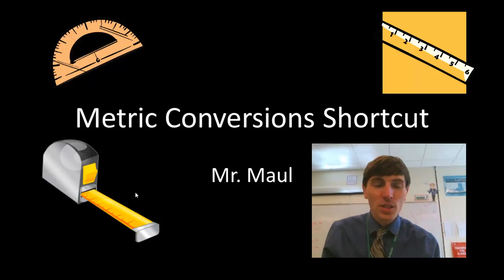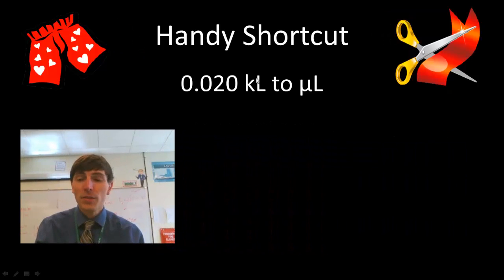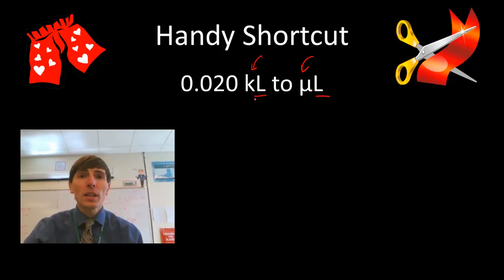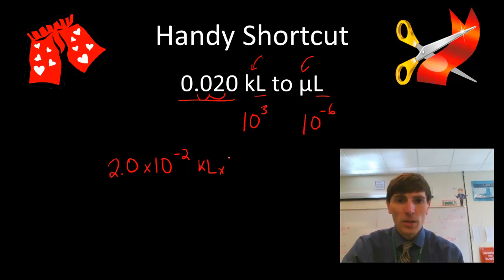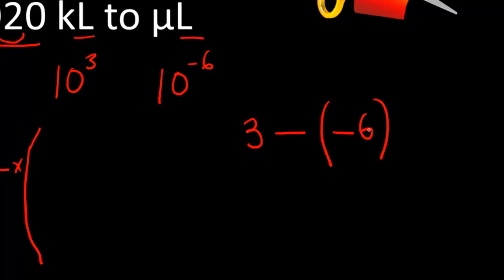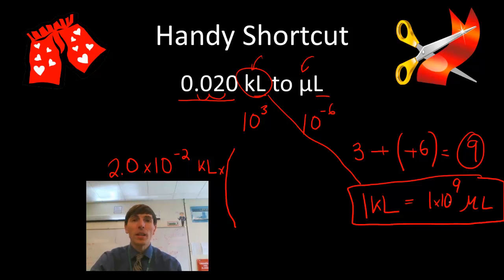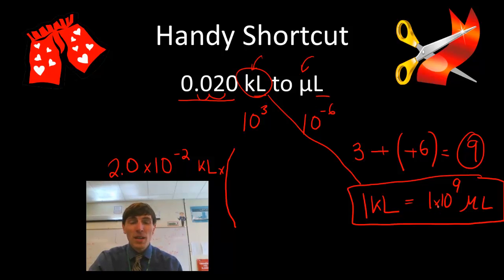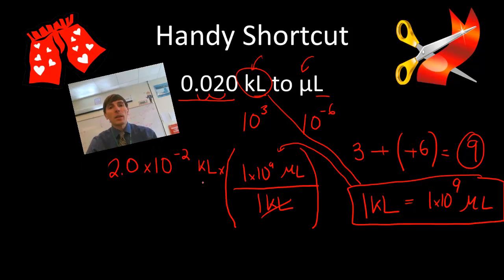Honors Chemistry- Metric Conversions Shortcut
I demonstrate a shortcut method for solving metric to metric conversion problems.